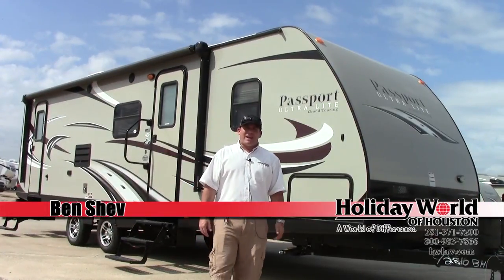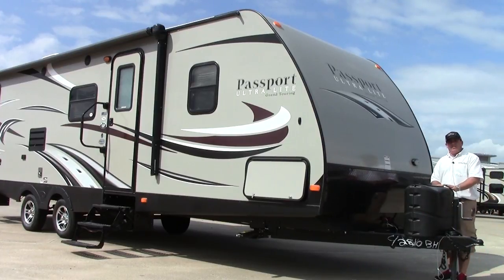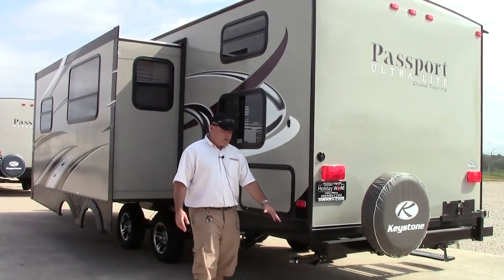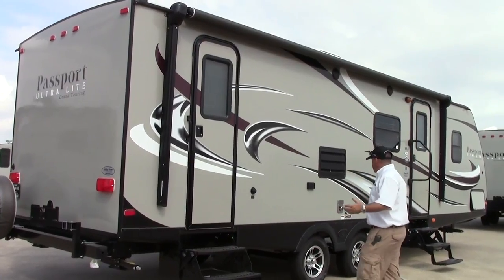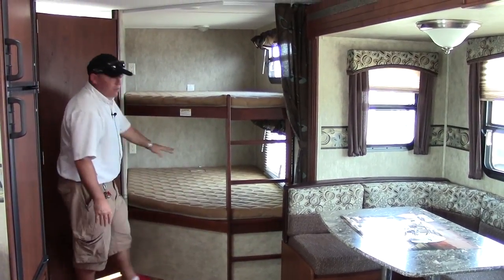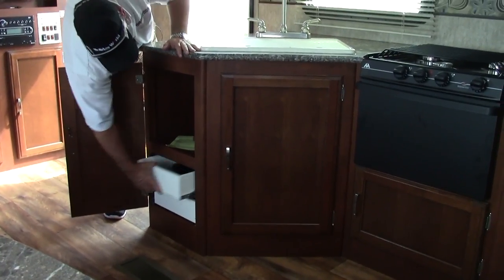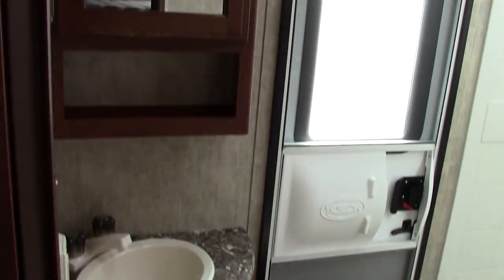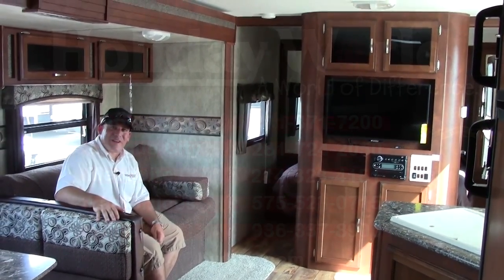New 2015 Keystone Passport 2810BH Travel Trailer RV - Holiday World of Houston, Dallas & Las Cruces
New 2015 Keystone Passport 2810BH Travel Trailer RV - Holiday World of
Houston, Dallas & Las Cruces

The Passport 2810 BH is an ultra light bunk house that weighs under 5,500 pounds. It features front diamond plate protection, over sized insulated baggage doors with lighted pass through storage, heated and sealed fully enclosed underbelly, portable outdoor grill, pinch rolled laminated and gel coated filon exterior walls, one piece seem less rubber roof, 5" fabricated galvanized crown rafters, residential Beau floor linoleum, 7 cubic foot refrigerator with helium technology, metal high rise faucet, residential hardwood cabinet doors and plenty of storage.